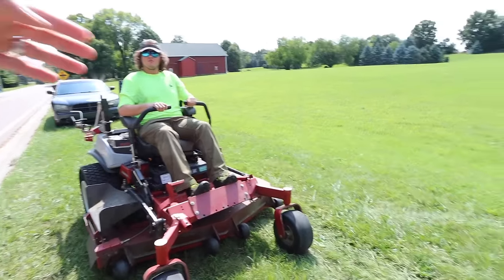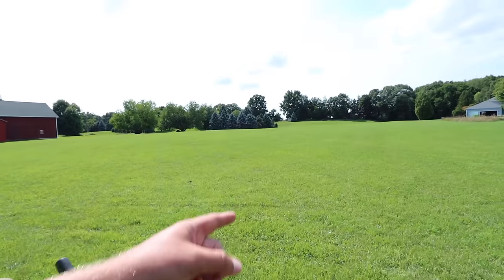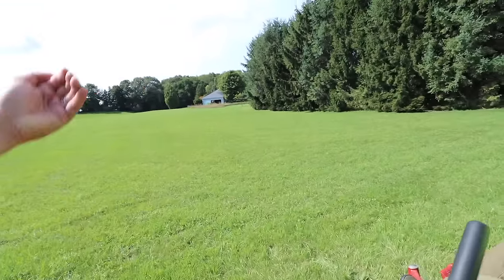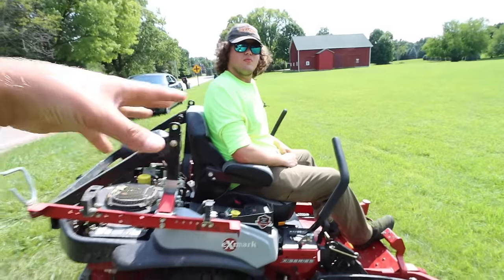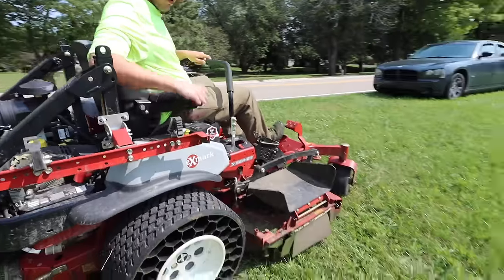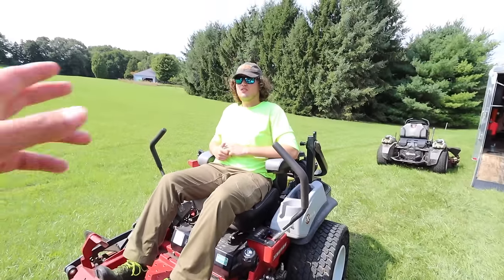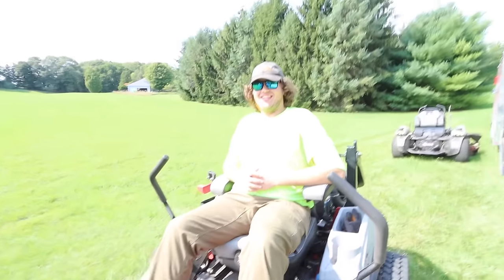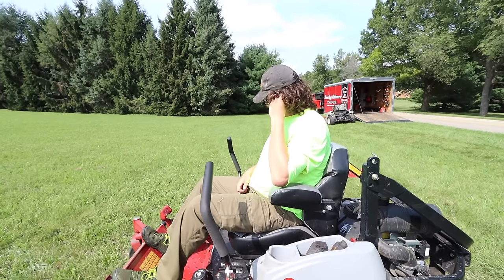TRAINING DAY! 3 SIMPLE TECHNIQUES To MASTERING A Mower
Today we're going to be showing Rob the basics to how to use a zero turn lawn mower. Most of you guys know that Rob has been working with me to help me run the mowing crew next year and today we're doing a little training day on the zero turn.

Rob's never been on a mower before like this, so give him a little encouragement in the comments! I think he did a great job for the first day of mowing (watch til the end to see the stripes!). We'll be doing more training along the way, but if you're new to operating a mower, hopefully this fun video helped you learn the basics!

► Buying Land & Mowing Our New 3 Acre Property! (Dream Come True!)

► How To Start A Lawn Care Business As A Teenager 2.0! (C&I Services Update!)

► The BEST Zero Turn Mower For HOME OWNERS Or CONTRACTORS?!

How We Make Our Videos And Vlogs:
Canon 90D Main Camera